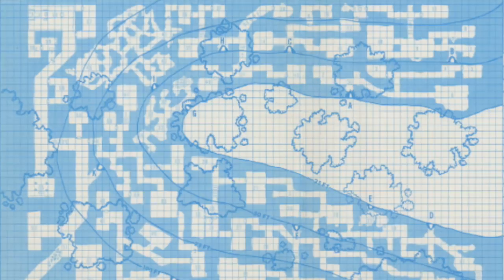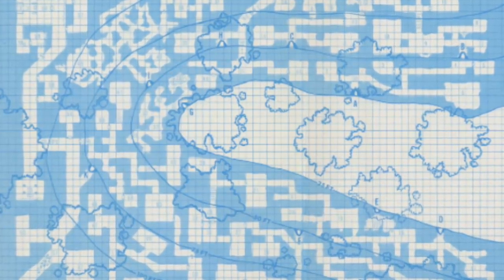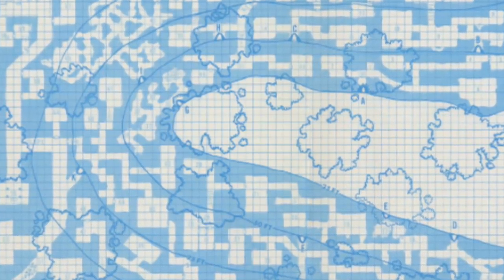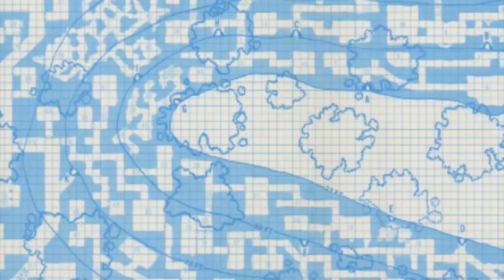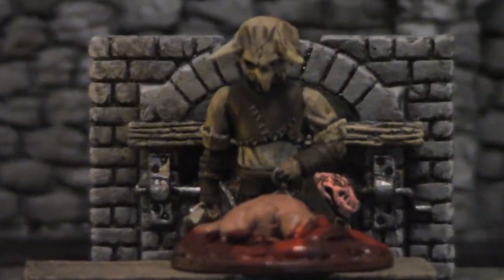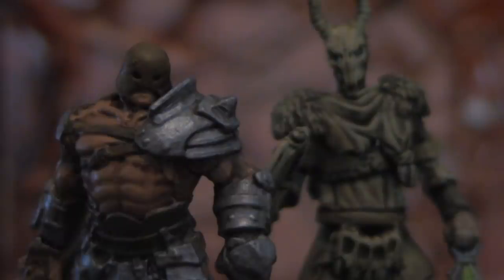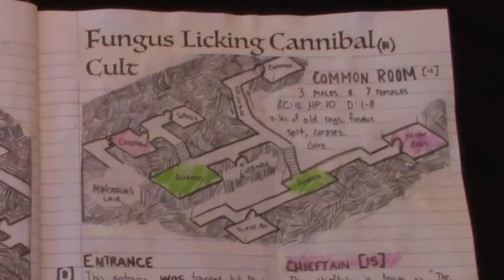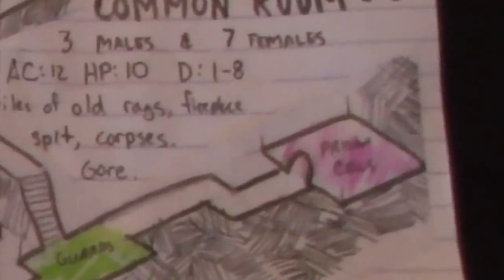4 Ways to Build Tension in Your D&D/Pathfinder Game (Ep. 103)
Professor DungeonMaster reveals 4 ways to build build nail-biting tension in your D&D or Pathfinder session PLUS a fungus-licking cannibal cult! A system-agnostic encounter that can be dropped onto any campaign. Watch it and share with your favorite Game Master!